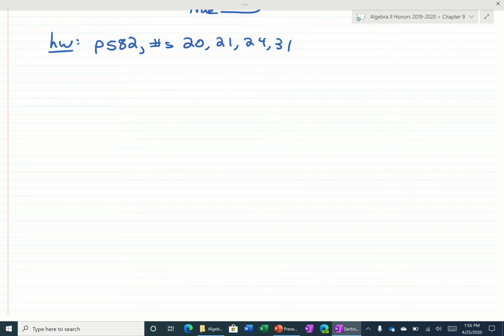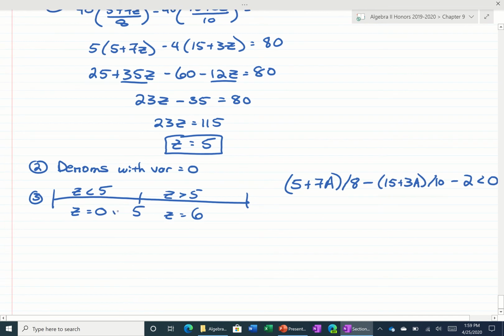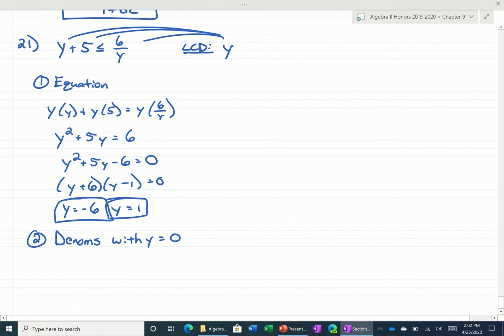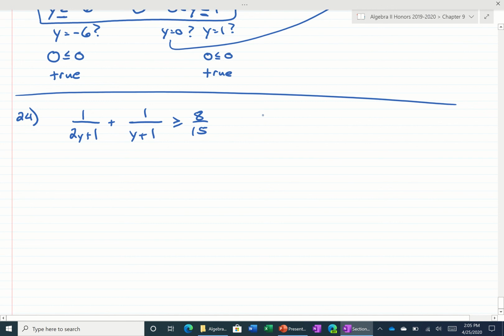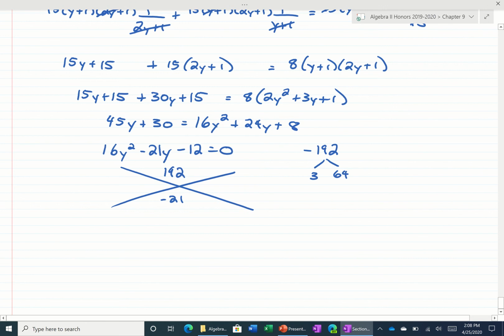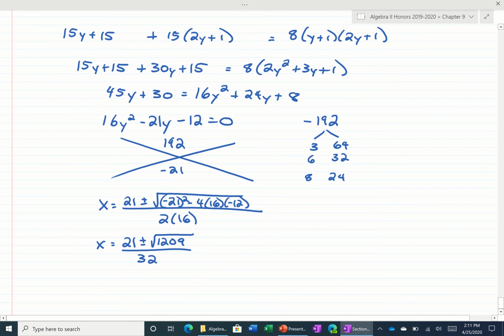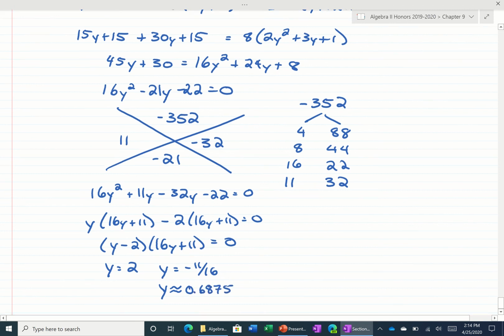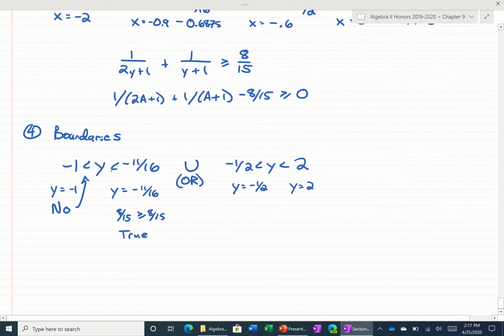Solving Rational Inequalities - HW Review